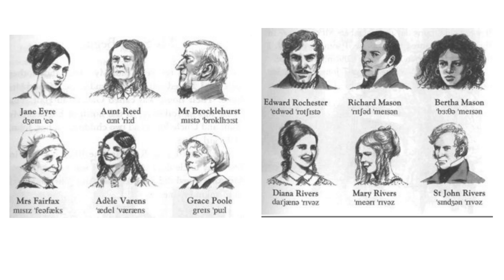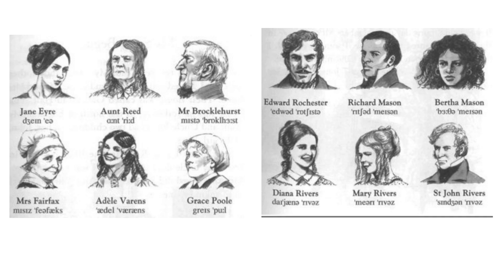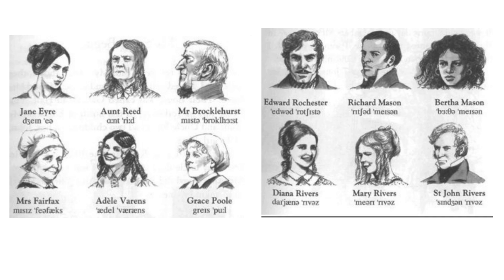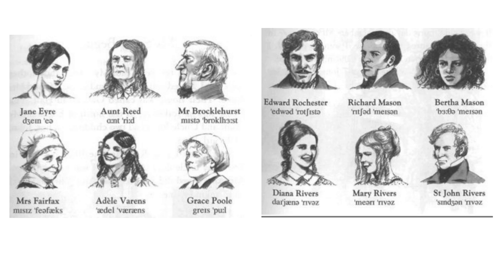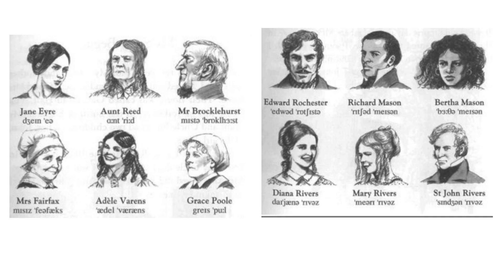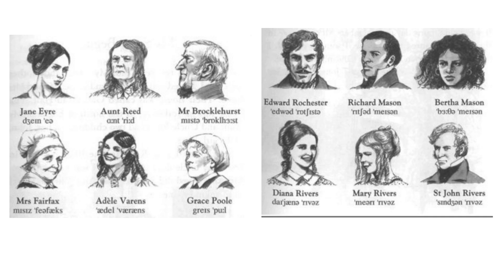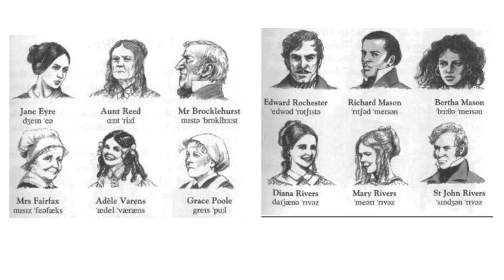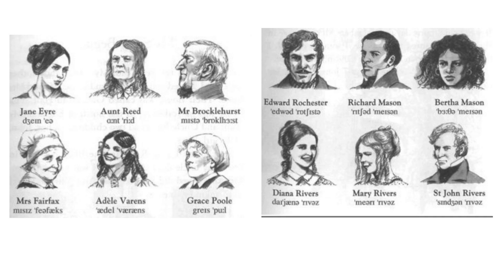Jane Eyre | Characters in the Novel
1. Jane Eyre
2. Aunt Reeds,
3. Mr. Brocklehurst
4. Mrs. Fairfax
5. Adele Varens
6. Grace Poole
7. Edward Rochester
8. Richard Mason
9. Bertha Mason
10. Diana Rivers
11. Mary Rivers
12. St. John Rivers